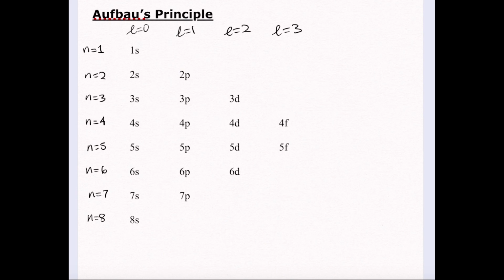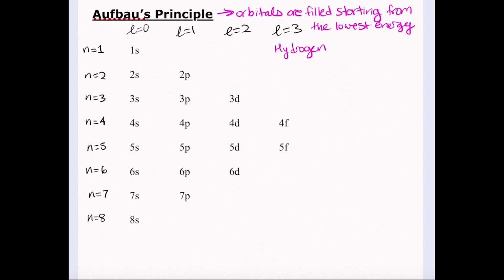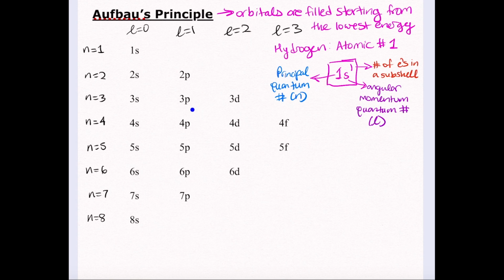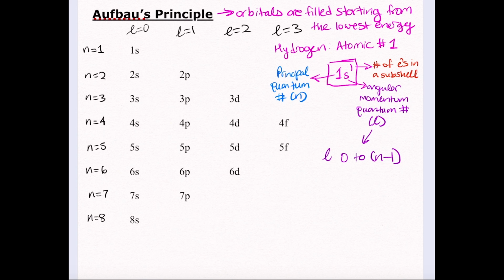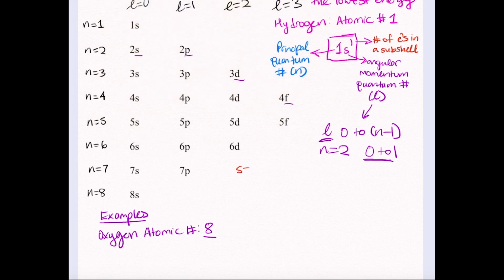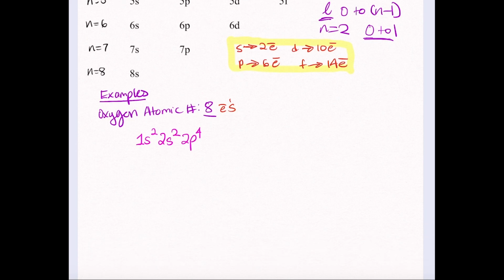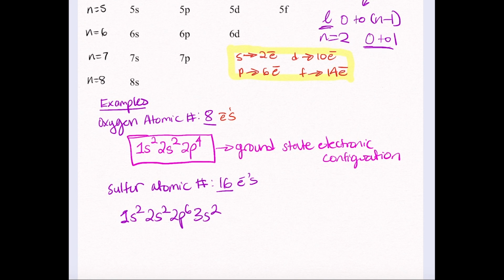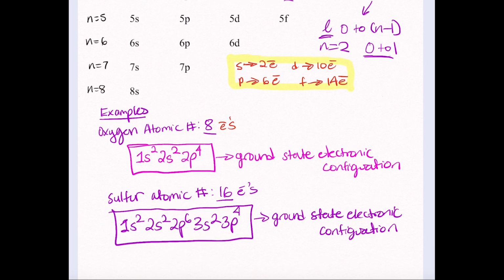Electronic Configuration Series-Aufbau's Principle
This video will be one of the video in the series I will have for electronic configuration concepts. This video will be discussing Aufbau's Principle. Other videos will be posted shortly soon to tie in the concepts of The Pauli Exclusion Principle and Hund's Rule.